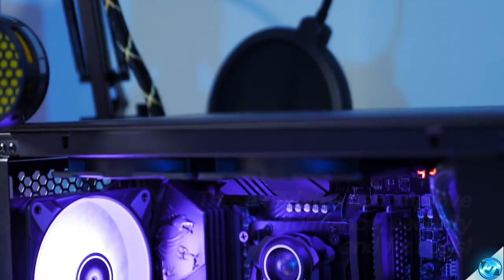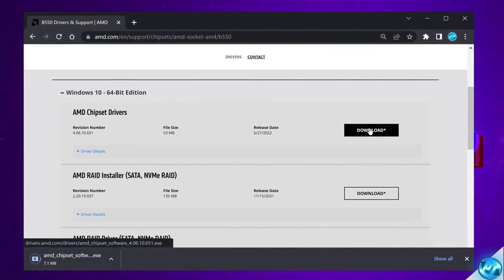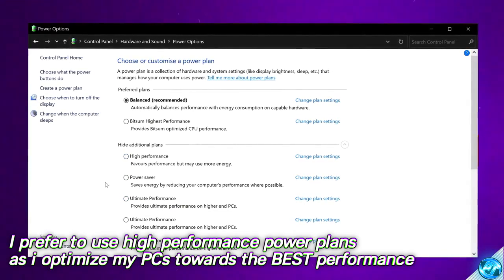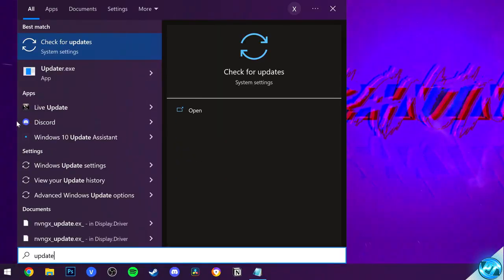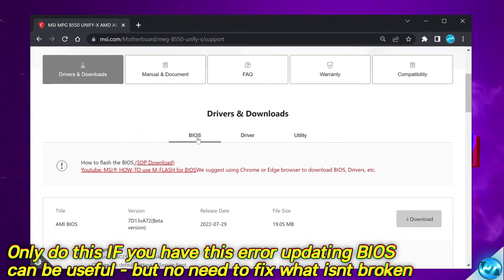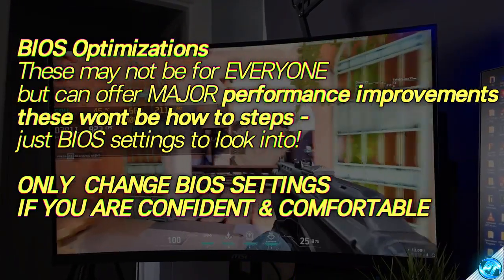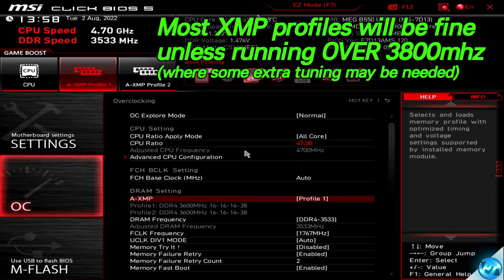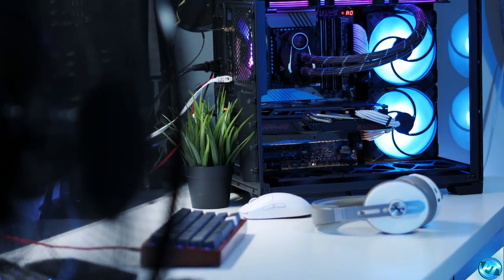Windows #2025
windows speed up 2025